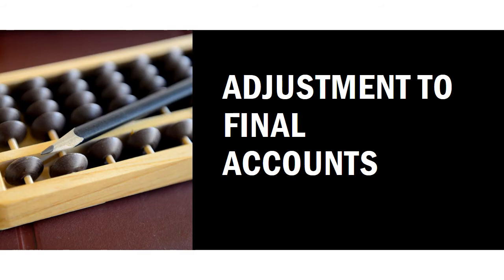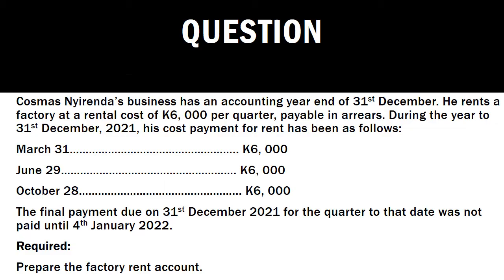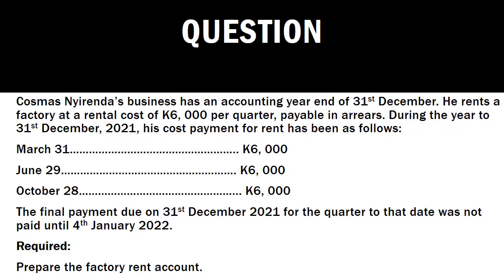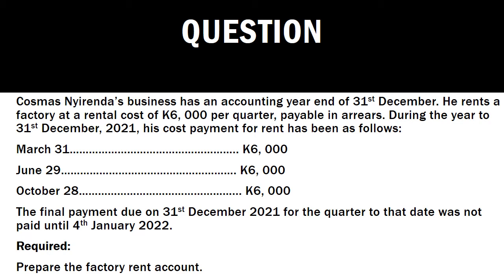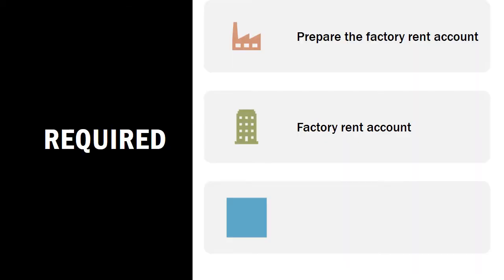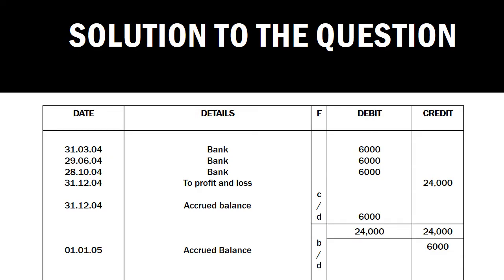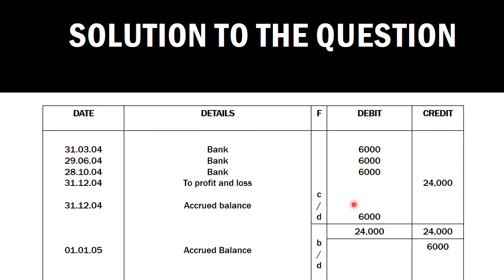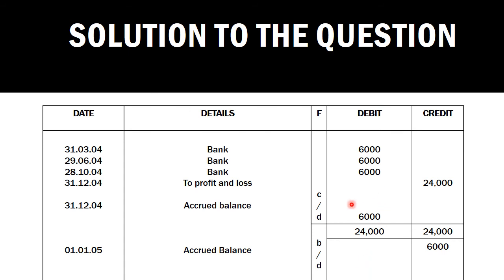Grade 12 Accounting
My videos are meant to help senior secondary Learners to have an understanding of basic accounting skills. good enough for those writing end of year exams.